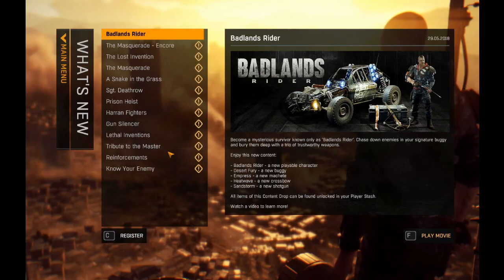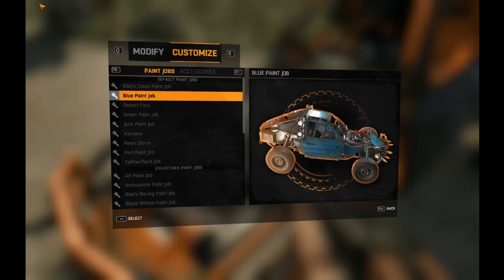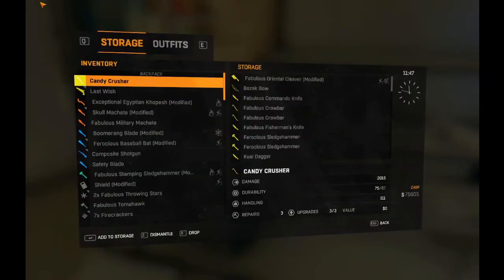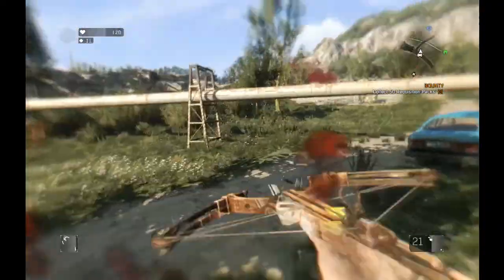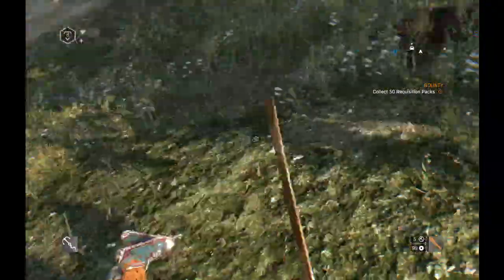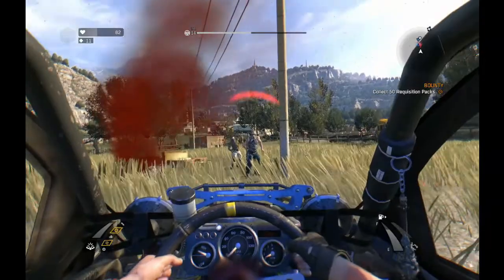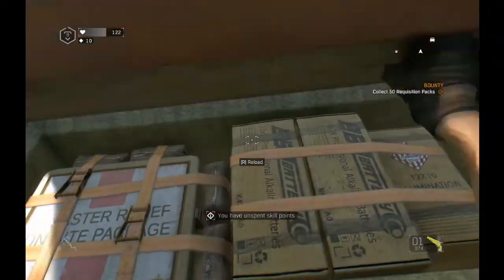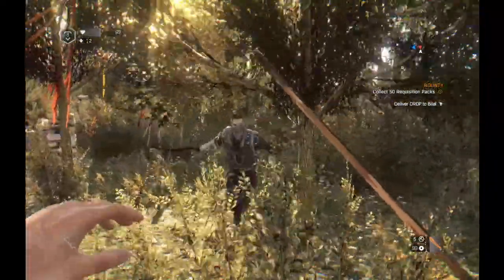DYING LIGHT | Content Drop 10 Release (Final DLC)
Techland has released the final dlc part of its 10-in-12 program which is content drop #10 Badlands Rider. This dlc introduces three new weapons the heatwave crossbow, sandstorm shotgun, and the empress machete. In addition, there is a new buggie skin called Desert Fury and a new player skin.